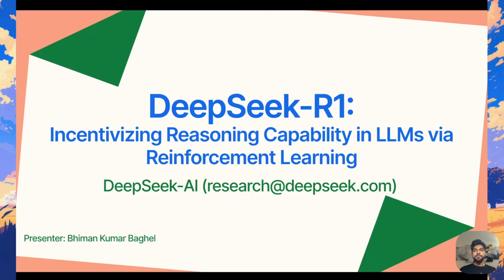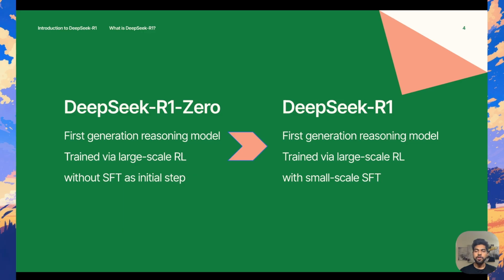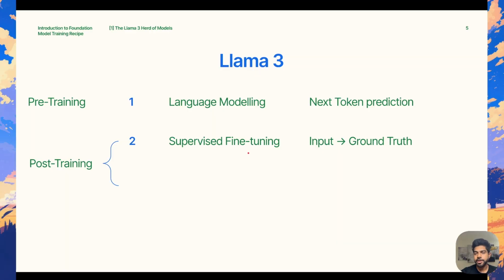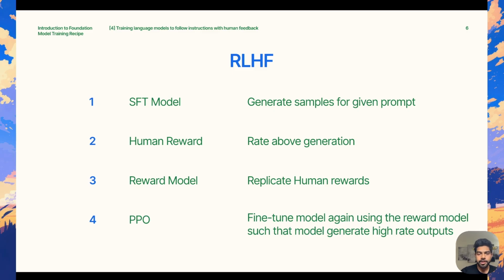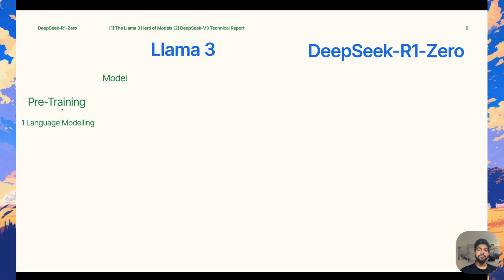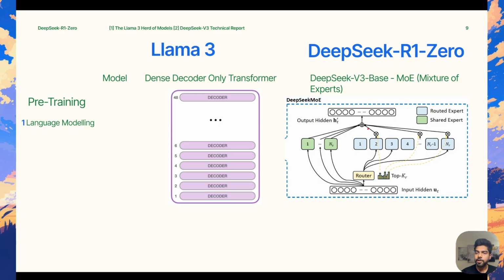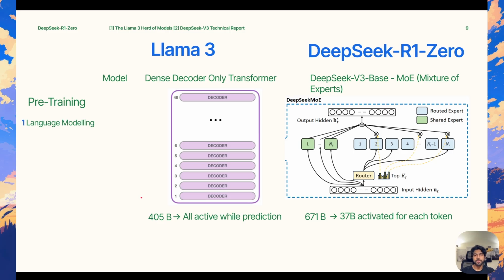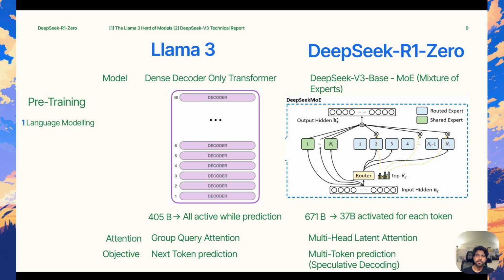How DeepSeek-R1 Beat OpenAI: Architecture & Design Secrets Explained (Part 1)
DeepSeek-R1 is redefining reasoning in AI. In this video, I break down how DeepSeek-R1’s architecture and training approach helped it outperform OpenAI’s O1 on challenging reasoning tasks like math, coding, and logic puzzles.

I cover the architectural choices, training techniques, and key differences from conventional models like LLaMA 3. From decoder-based transformers to mixture-of-experts and speculative decoding, this part sets the foundation.

🔍 Topics in Part 1:
 • What makes DeepSeek-R1 special
 • Comparison with LLaMA 3
 • Mixture of Experts vs Dense Transformers
 • RLHF overview
 • Why faster models aren’t always smarter

📺 Coming Up in Part 2 & 3:
 • Deep dive into RL training of DeepSeek-R1-zero
 • How pure reinforcement learning enabled zero-shot reasoning

💬 Drop your thoughts and questions in the comments — I’d love to hear how you interpret DeepSeek’s approach.

I share insights on AI research, LLM reasoning, and model training trends.
As I go through my PhD journey, I share what I learn — come along and learn with me!